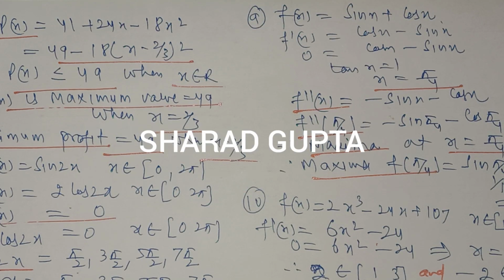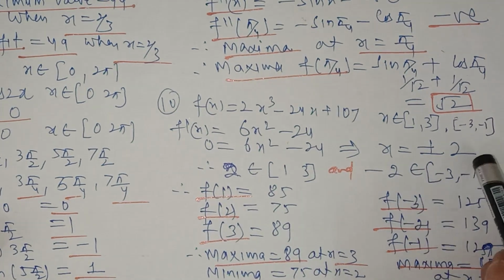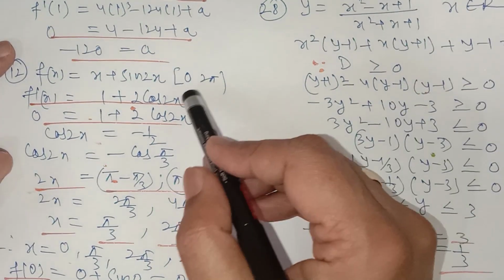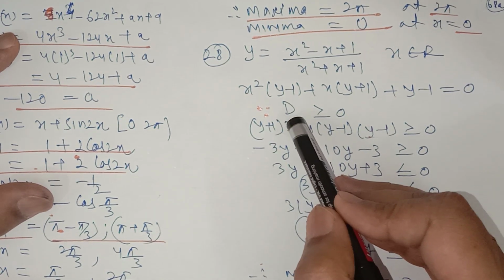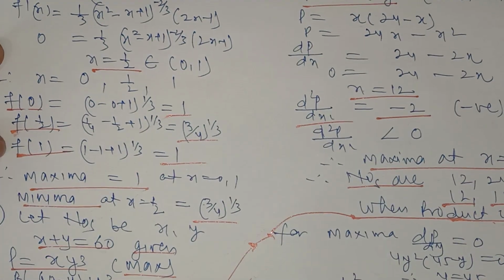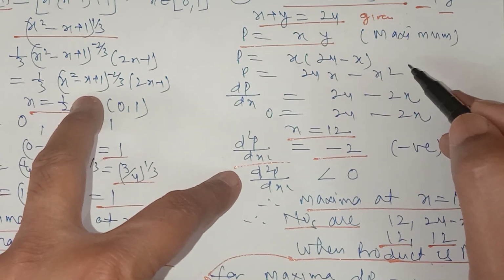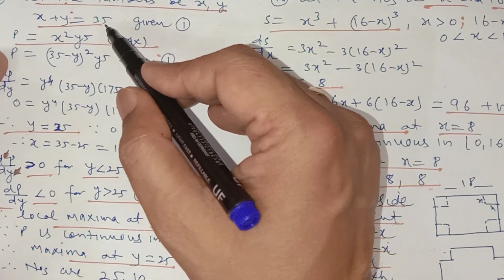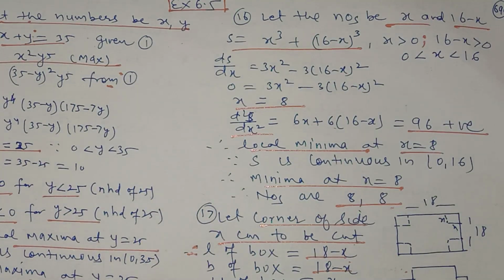xii_sharadgupta_maths(AOD 14)